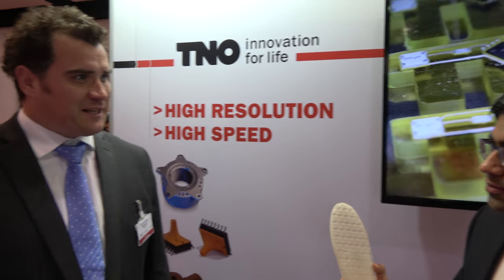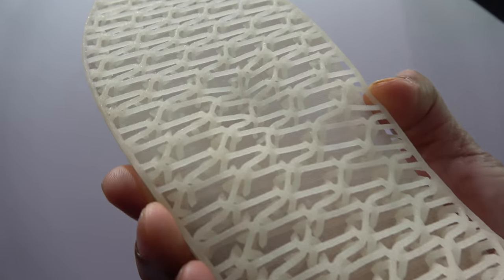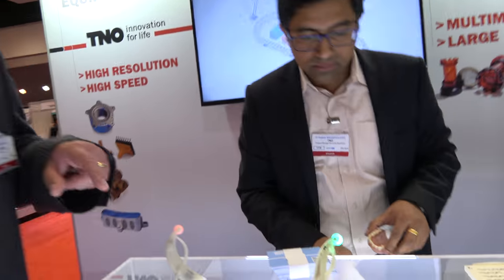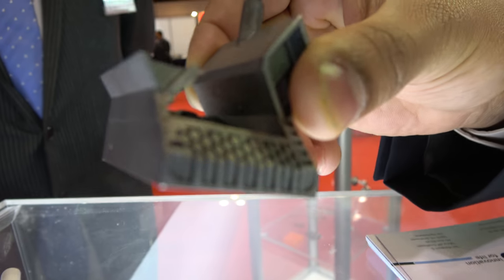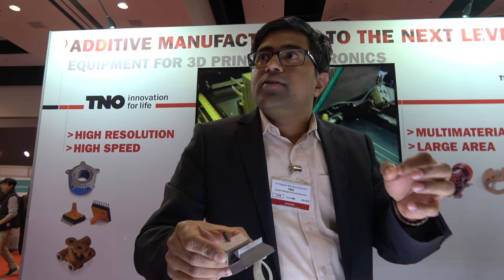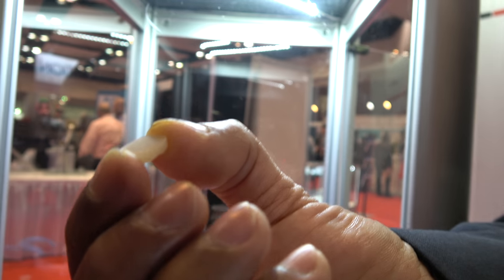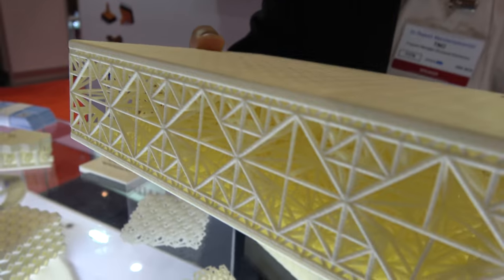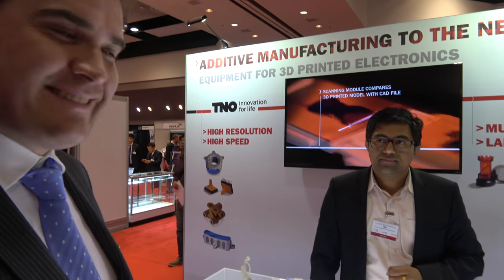TNO 3D Printing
TNO is a major player in a growing international network comprised of leading scientific institutes, companies with ambitious development profiles, universities and other partners in knowledge. Filmed at the tradeshow.